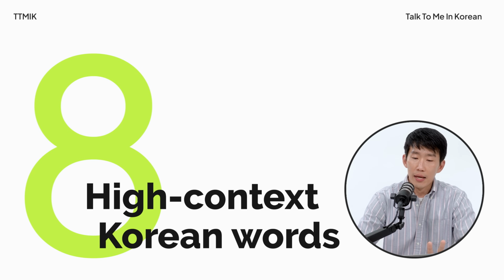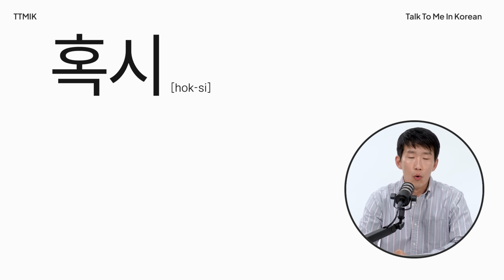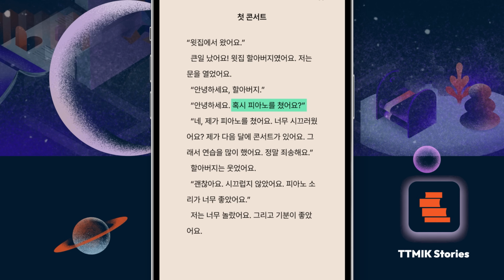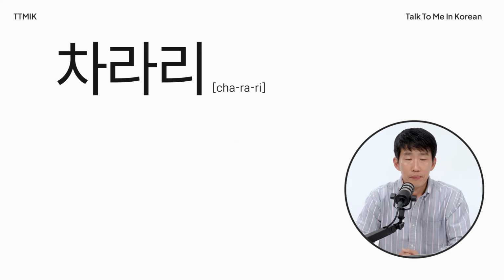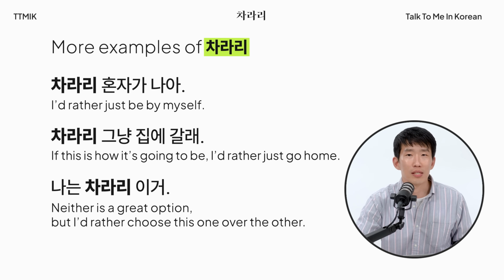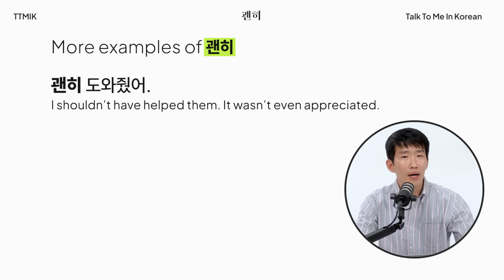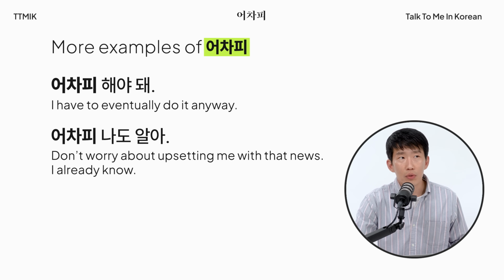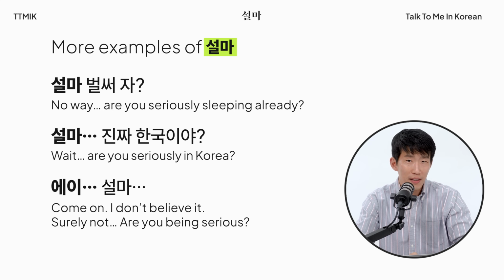Why These 8 Korean Words Are So Powerful 🔥🔥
Korean is a very high-context language, which means two things: (1) Short expressions can contain a lot of diverse meaning, and (2) you often need to look at the context to see what a certain phrase truly means. Let's look at 8 such high-context Korean expressions that are very short but powerful since they can express so much.

0:00 High-context language?
1:35 역시 (yeok-si)
2:53 혹시 (hok-si)
5:10 오히려 (o-hi-ryeo)
7:04 차라리 (cha-ra-ri)
8:56 굳이 (gu-ji)
10:40 괜히 (gwaen-hi)
12:40 어차피 (eo-cha-pi)
14:19 설마 (seol-ma)
15:46 Learn through context!